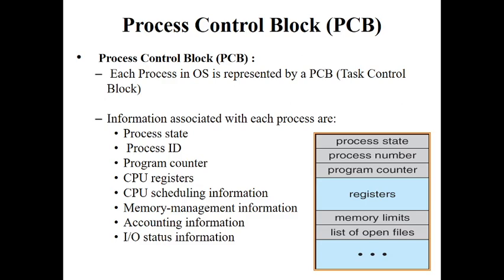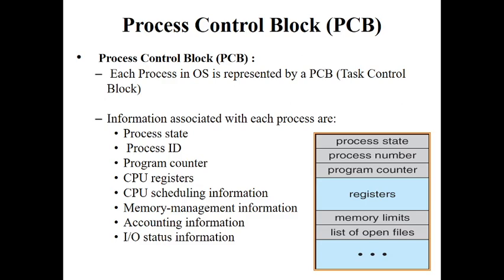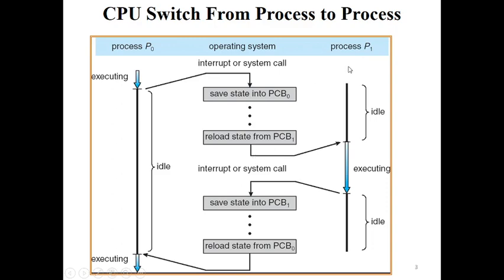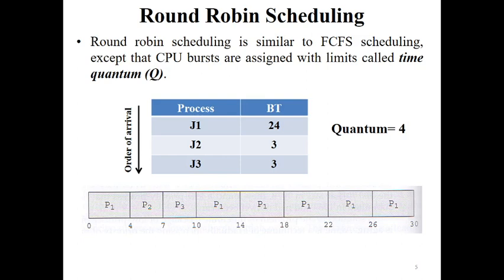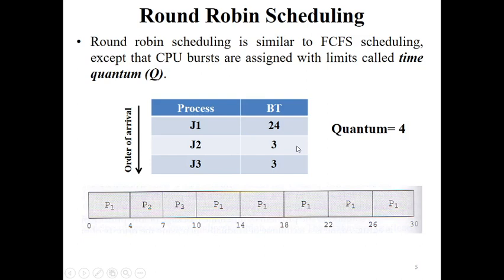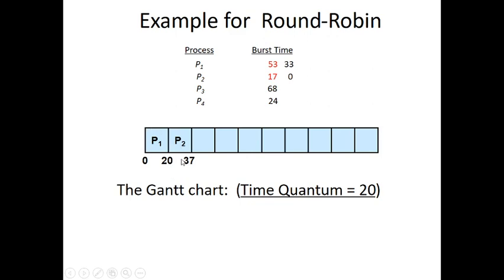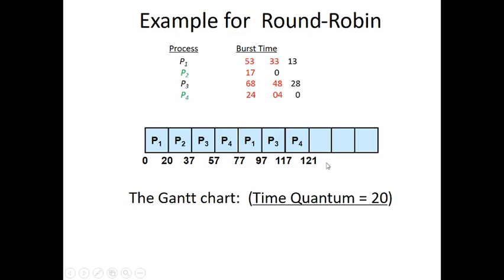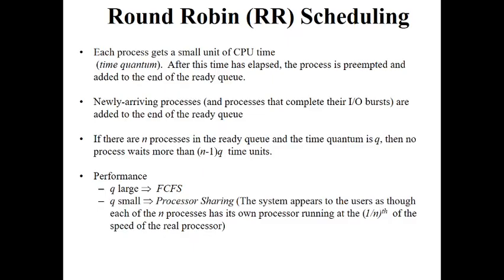Lecture 7 PCB RR